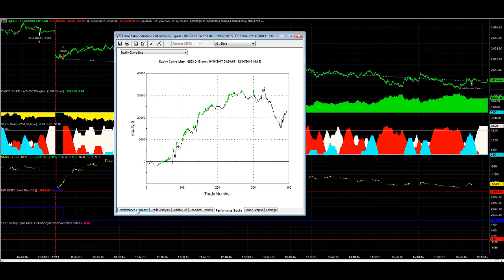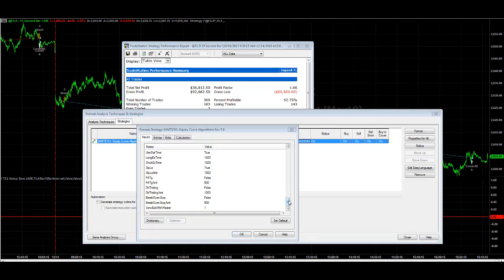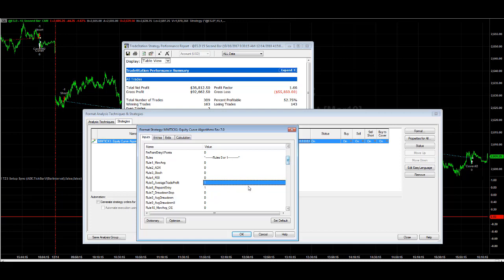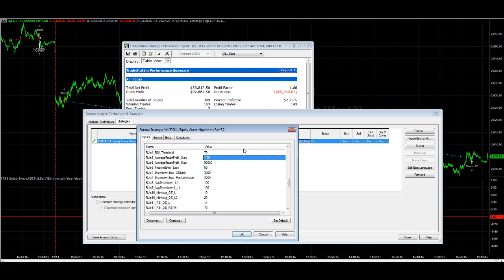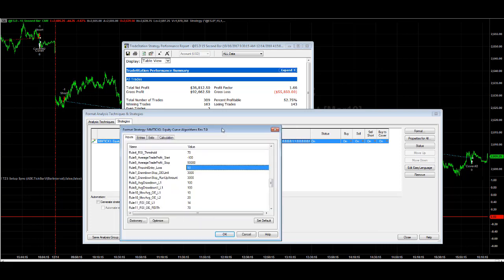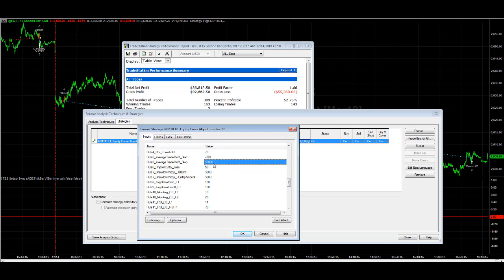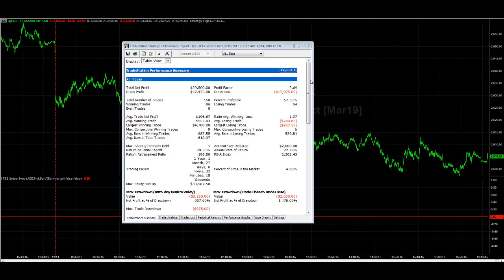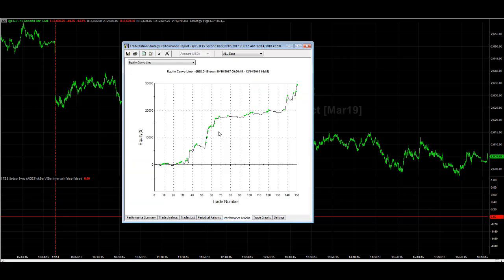A Tick Pulse E-mini S&P Hack for the Drawdown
The Money management algorithms are a great tool to manage risk. Using the average trade profit will keep you in a strategy when it is working and get you out when it is not. The pinpoint entry improves entry efficiency. This is one way to manage the Tick Pulse drawdown we went through. Futures and forex trading contains substantial risk and is not for every investor. An investor could potentially lose all or more than the initial investment. Risk capital is money than can be lost without jeopardizing ones' financial security or life style. Only risk capital should bused for trading and only those with sufficient risk capital should consider trading. Past performance is not necessarily indicative of future results.